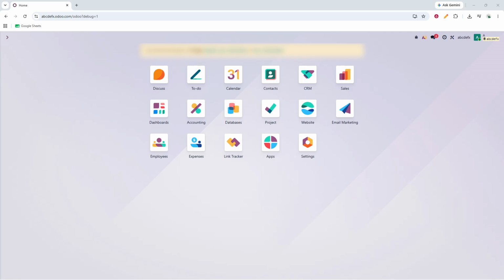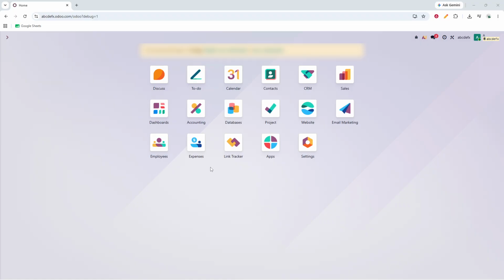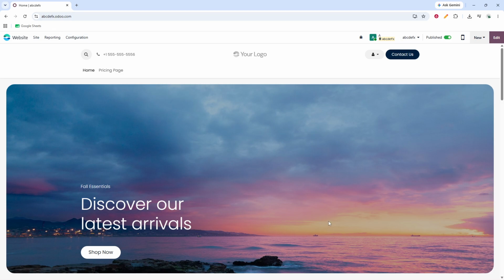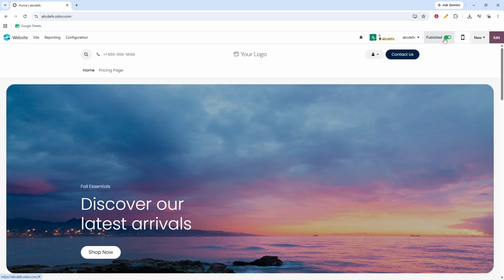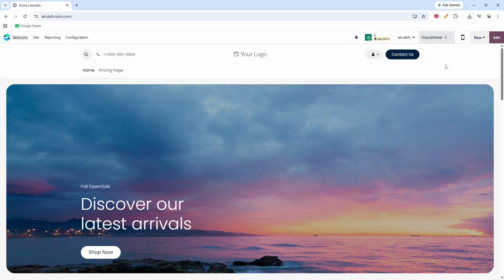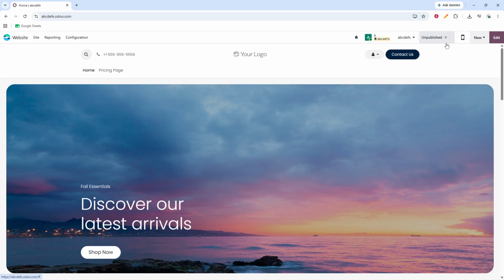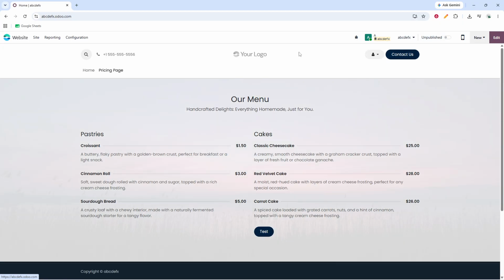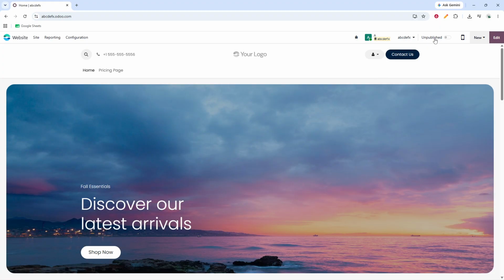How To Unpublish A Website In Odoo (Full Guide 2026)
In this full Odoo guide, you’ll learn how to unpublish a website in Odoo in 2026. Unpublishing a website can be useful when performing maintenance, rebuilding a site, changing business operations, or temporarily preventing visitors from accessing website content.

🔹 What You’ll Learn:
* How To Unpublish A Website In Odoo
* How To Find Website Publishing And Visibility Settings
* How To Temporarily Remove A Website From Public Access
* How Unpublishing Can Be Used During Website Maintenance
* How To Manage Website Visibility While Updating Business Content
* How To Prepare An Odoo Website For Redesign Or Major Changes
* How Website Publishing Controls Can Support Business Website Management
* How To Review Website Pages And Content Before Republish
* Common Odoo Website Publishing Mistakes To Avoid

💡 Pro Tip: Before unpublishing a live business website, make sure you understand how it will affect customers, leads, and online sales. If the website generates revenue or leads, plan maintenance carefully to minimize disruption.

By The End Of This Video, you’ll know how to unpublish a website in Odoo. You’ll also understand when website visibility controls can be useful for maintenance, redesigns, and business website management.